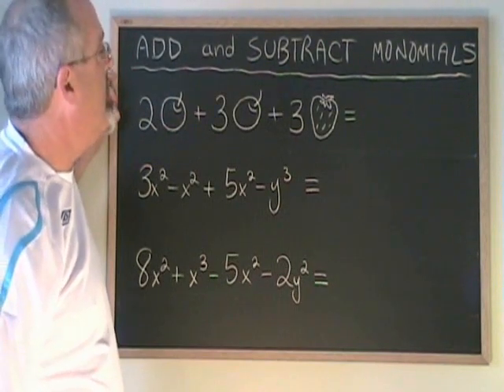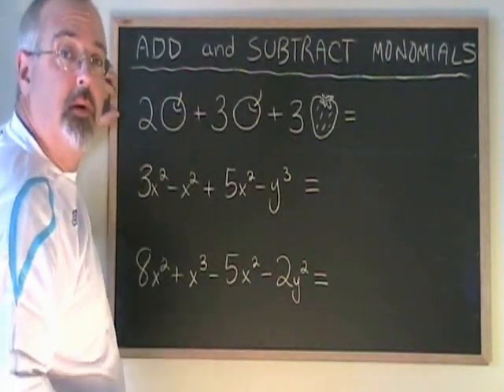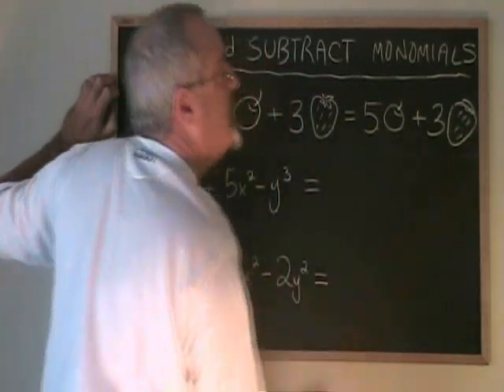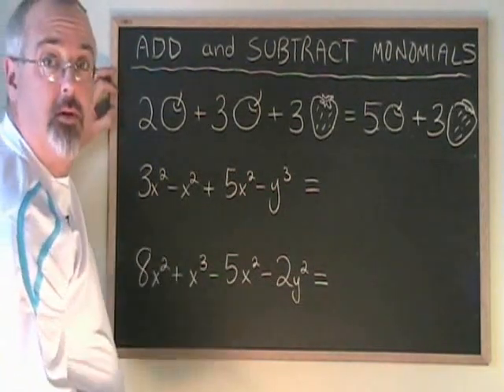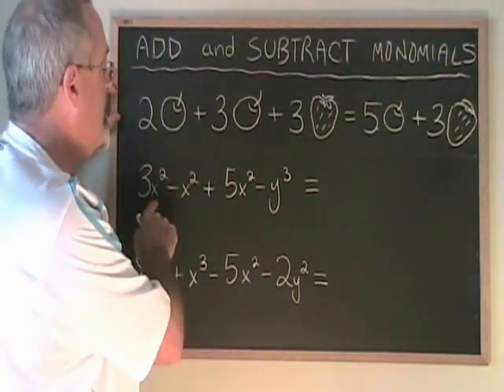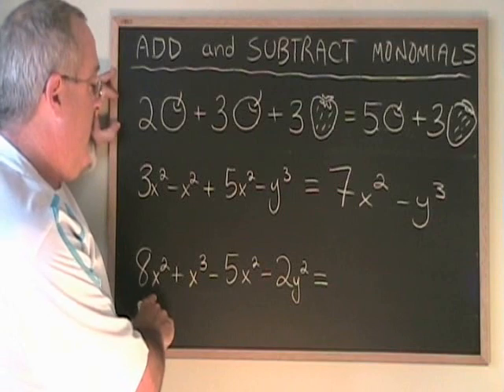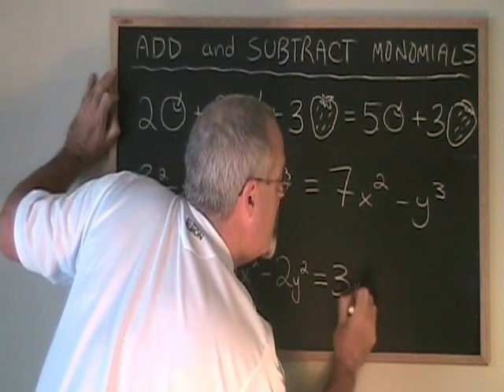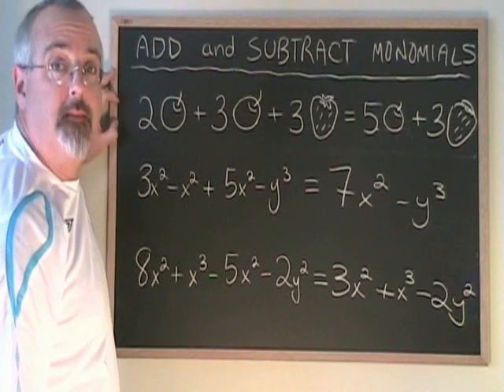Add and Subtract Monomials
This video illustrates how to add and subtract monomials. For many more instructional Math videos, as well as exercise and answer sheets, go to: